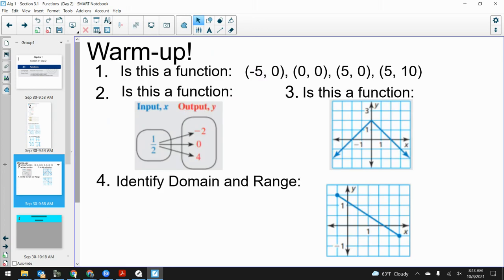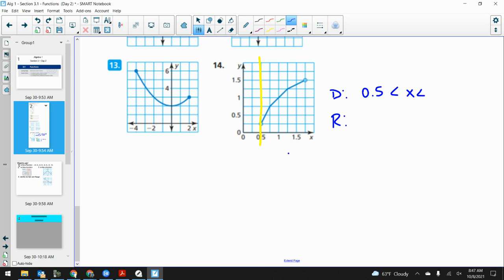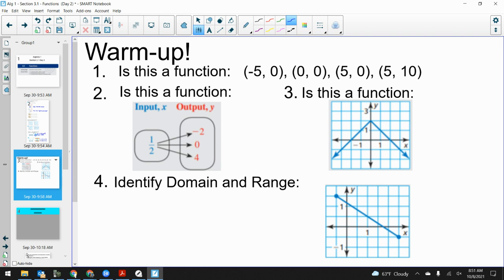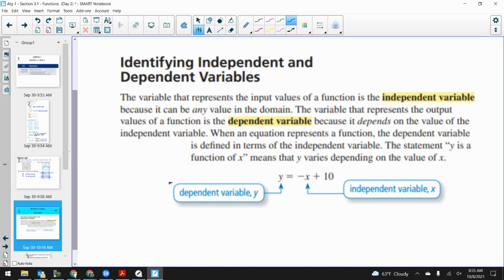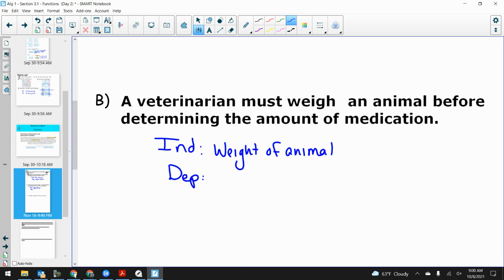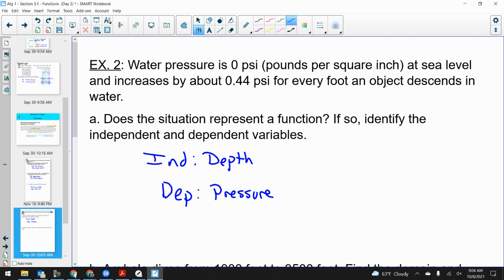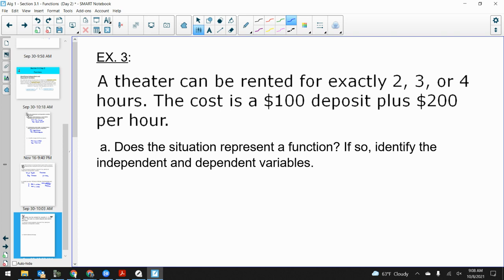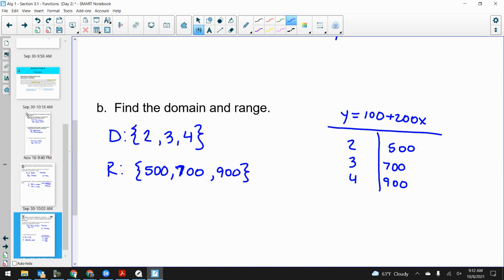Algebra 1: Section 3-1 Day 2: 10-8-21